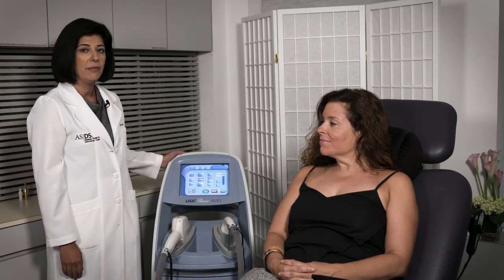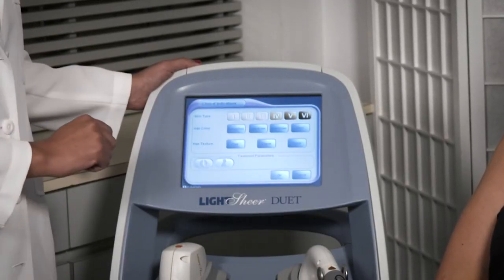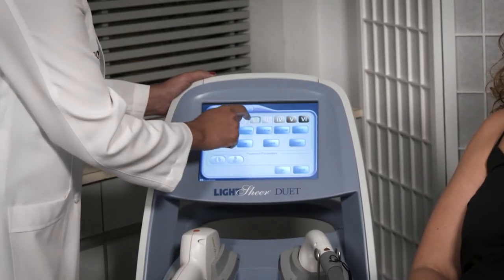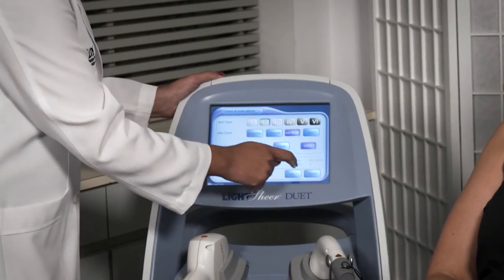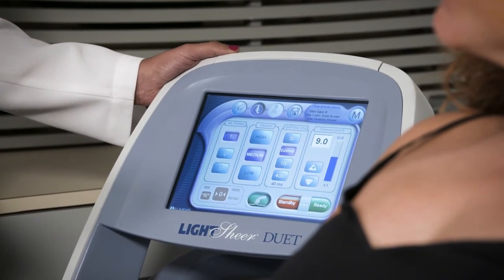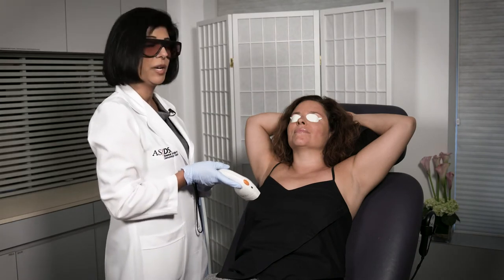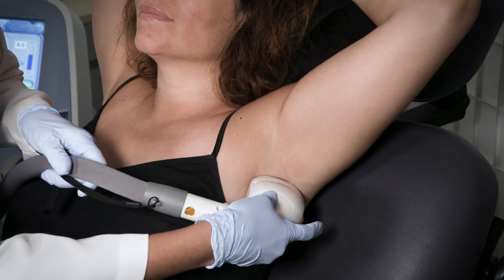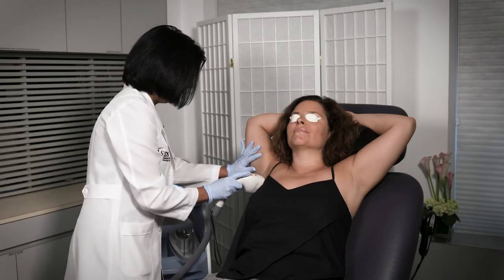LightSheer Laser Hair Removal Treatment With Dr. Panta Rouhani Schaffer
Dr. Panta Rouhani Schaffer performing a LightSheer treatment. LightSheer laser hair removal by Lumenis is fast, effective and comfortable. Underarm laser hair removal.